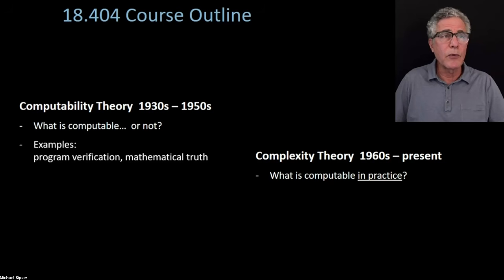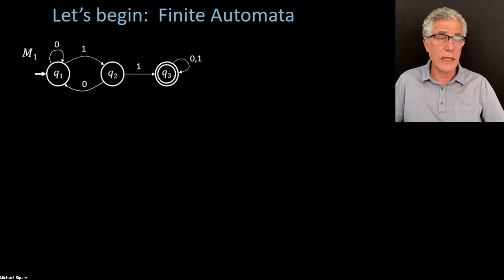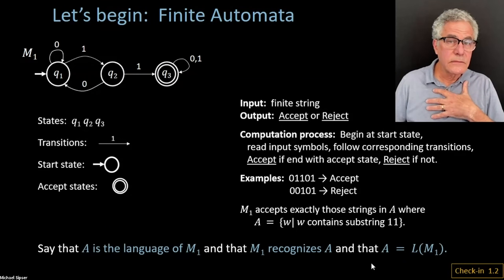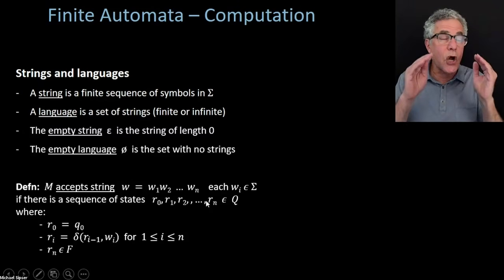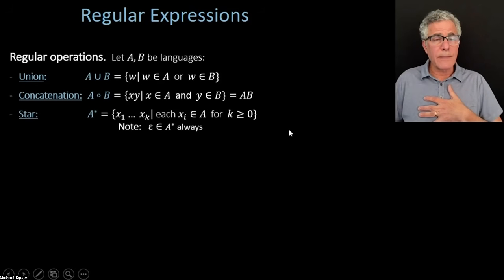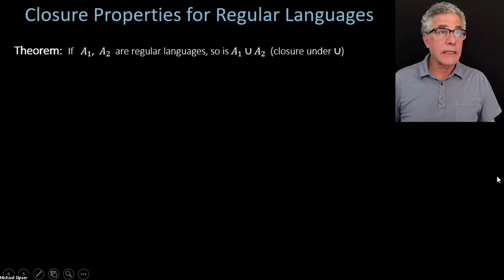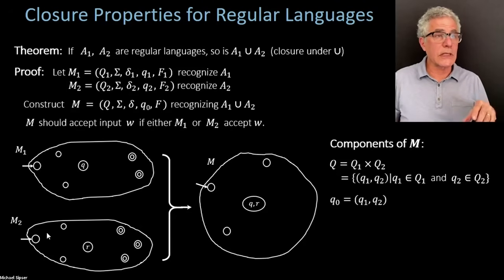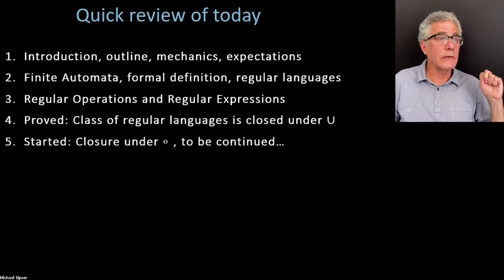1. Introduction, Finite Automata, Regular Expressions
Introduction; course outline, mechanics, and expectations. Described finite automata, their formal definition, regular languages, regular operations, and regular expressions. Proved that the class of regular languages is closed under union. Started proving closure under concatenation.